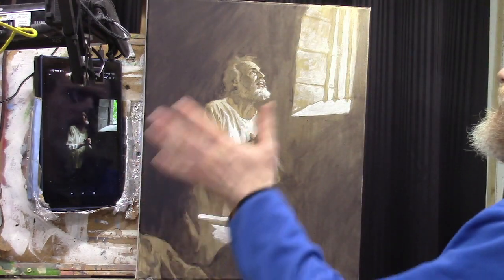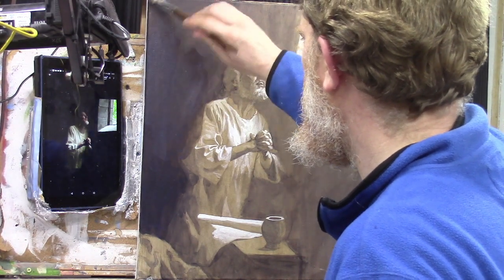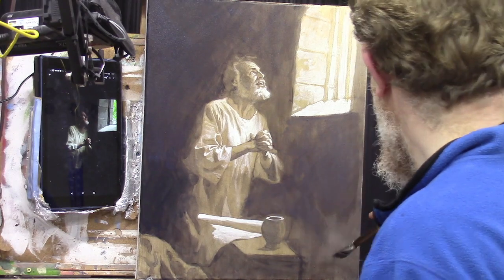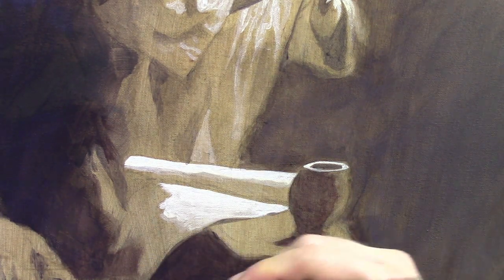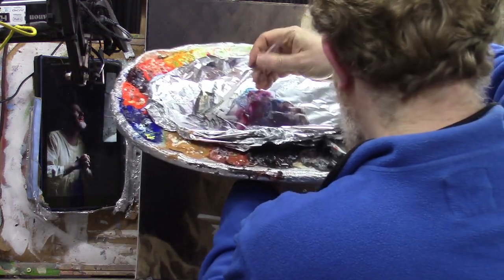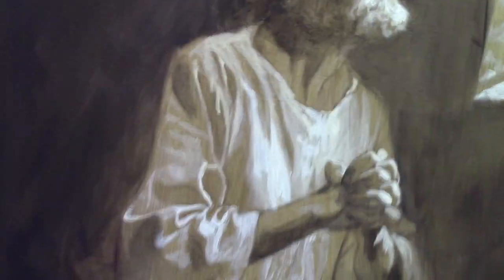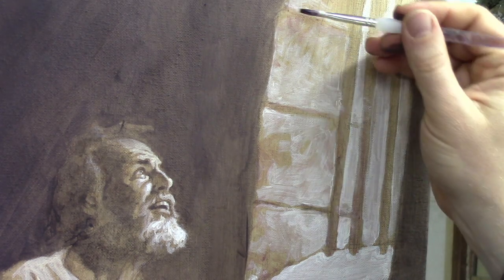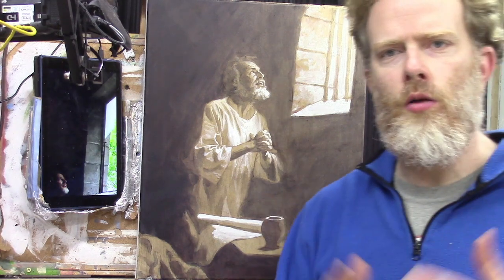How to Create Contrast in a Chiaroscuro Acrylic Painting| REALISTIC PAINTING TUTORIAL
How do you create contrast in your acrylic  painting?  I'll show you how I create  contrast in a chiaroscuro acrylic painting.

Contrast is so important in a painting. In this video, I will show you how you can add contrast, that is the dramatic difference between light and dark in your portrait. I'm using the16 x 20 painting of Paul the Apostle praying as an example. Using the Caravaggio chiaroscuro technique of layering earth tone or monochromatic glazes on top of each other, I'm building up depth to bring out the drama of the subject.

Let me know how this helps and I've love to answer any questions you have in the comments below!